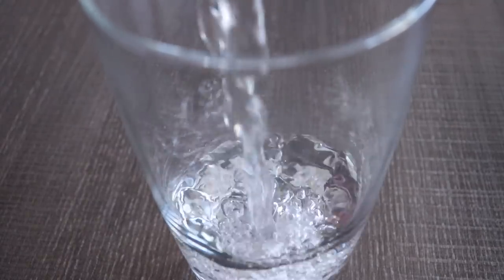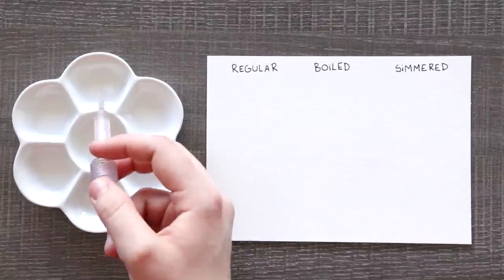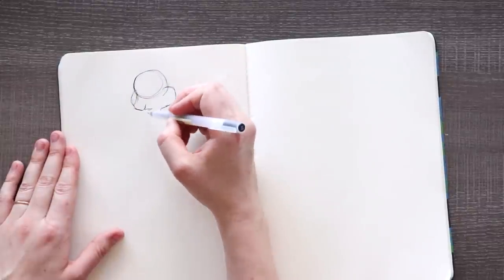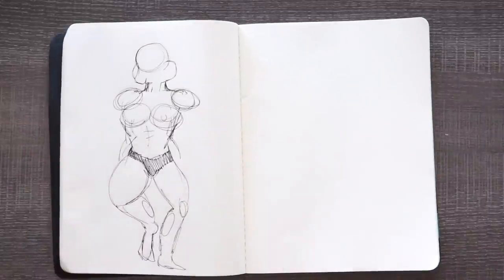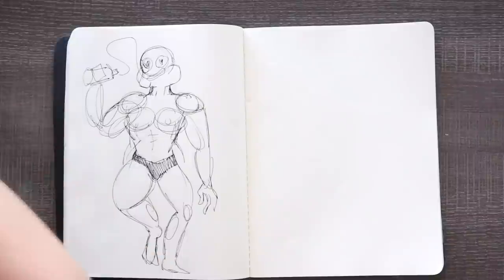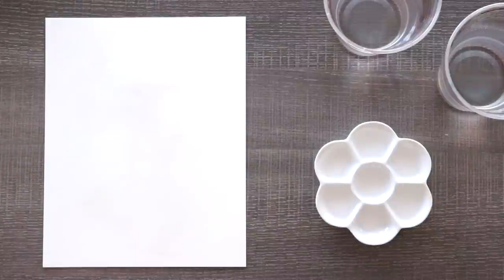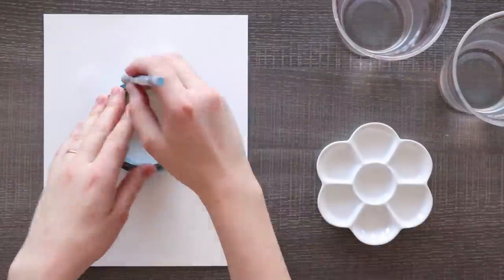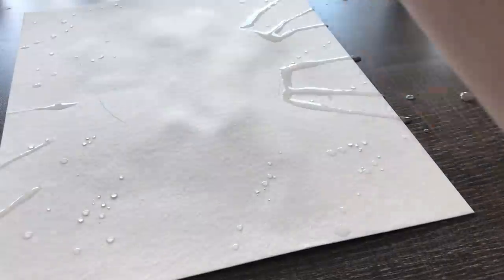Can I paint with ONLY water?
I attempt the impossible... or is it? Can you paint with just water? With a few tricks up my sleeve... it's actually a lot easier than it sounds! Just watch! Impressed?

MATERIALS USED:

Muji Ballpoint Pen (Black)
Moleskine Journal